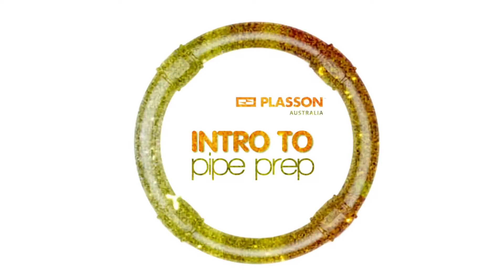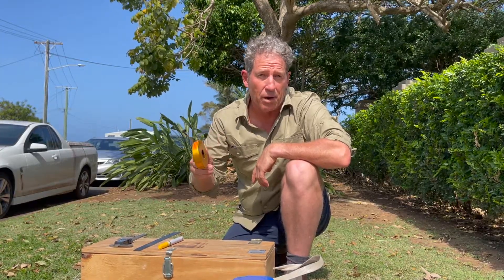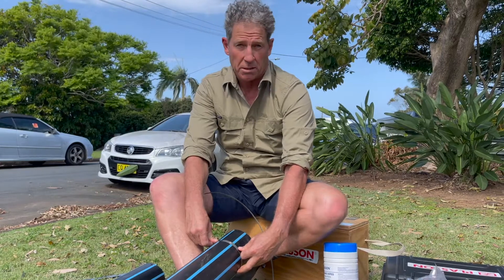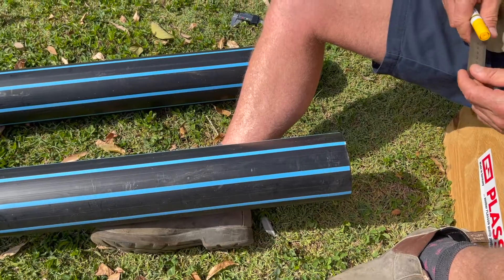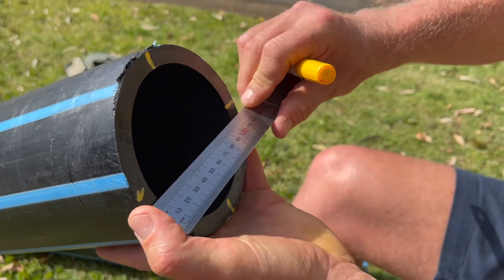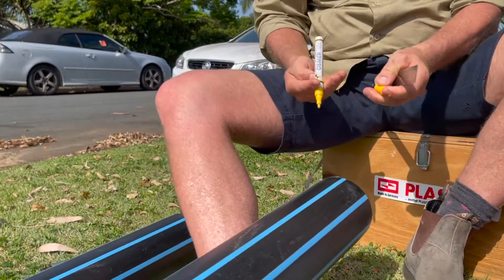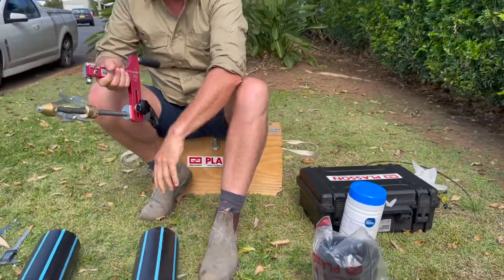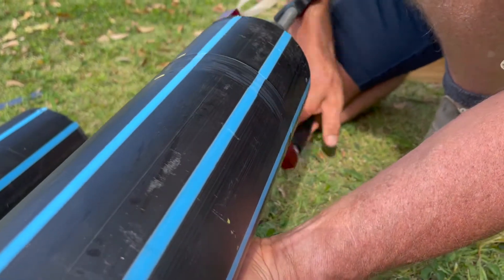Learn the best way to do poly pipe electrofusion welding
In the electrofusion game, success starts with prep.
It can be tempting to crack on and get started but there are a few steps you simply can’t skip if you want successful welds.

In this video we look at the kit every EF job needs to have… like a control box that matches the power needed to fuse the selected fittings, isopropyl wipes, a chamfer tool, pi tape and permanent marker pen.

Every item is key to a quality weld, even wipes!  When failed welds are removed and cut open there are often visible voids in the fusion zone.  Most often this will be due to contaminants on the pipe having prevented fusion.  A pack of wipes costs very little so don’t be afraid to use them.

For more information on PLASSON Australia, to see the full range of fittings or download a catalogue, go